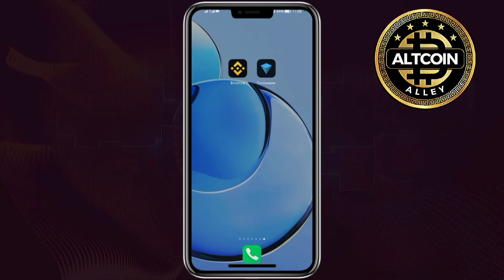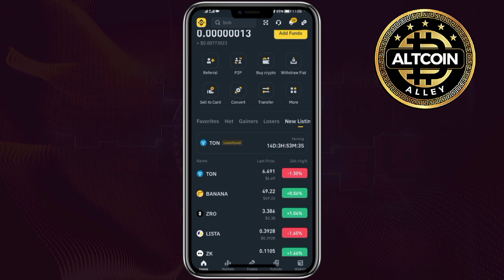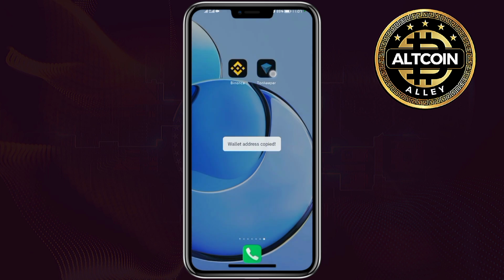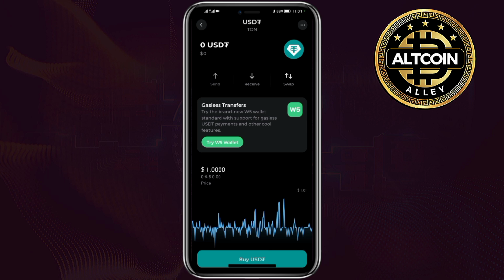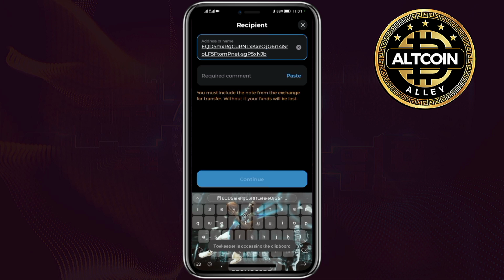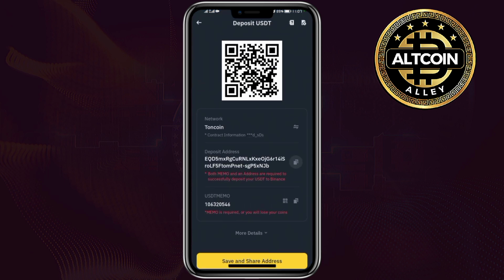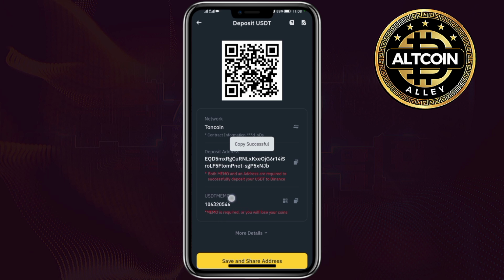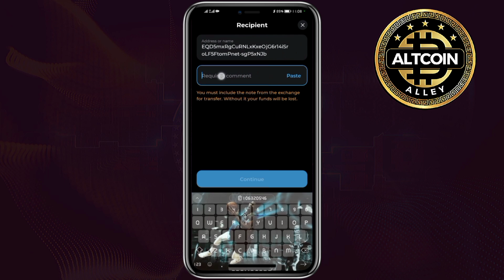How to Transfer USDT from Tonkeeper to Binance | Send USDT from Tonkeeper 2024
Welcome to Altcoin Alley! In this video, I will show you How to Transfer USDT from Tonkeeper to Binance | Send USDT from Tonkeeper 2024